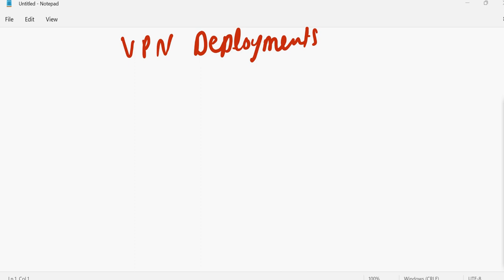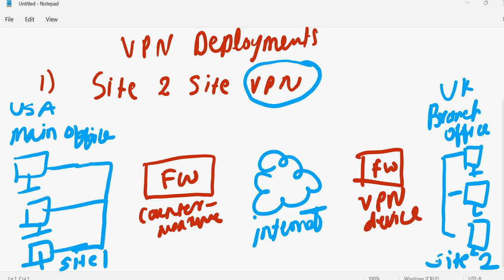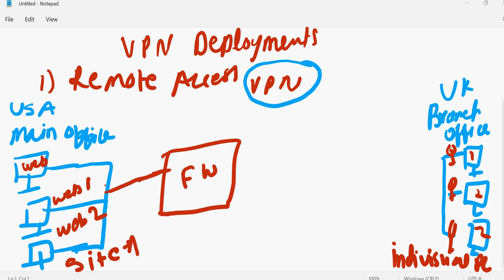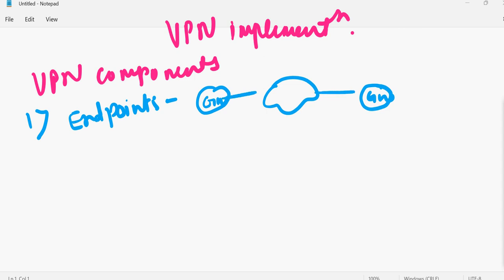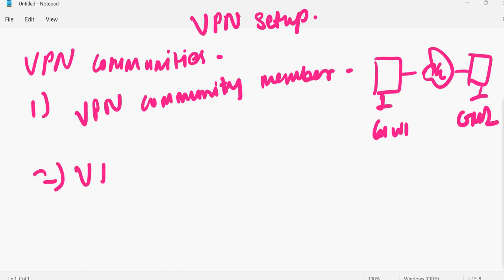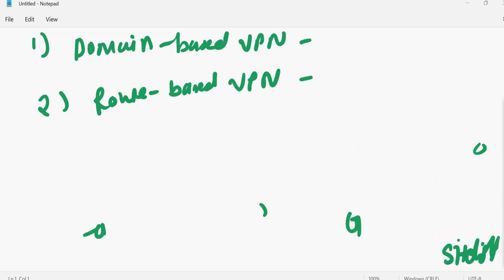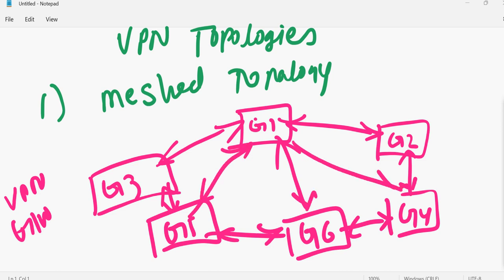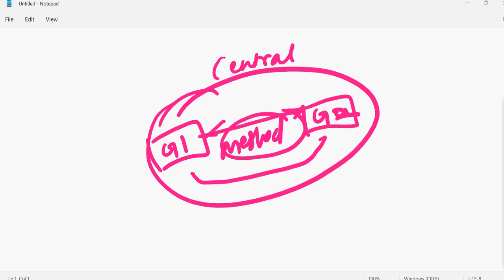CERTIFIED SECURITY ADMINISTRATOR#CCSA#CHAPTER 4:Introduction to Check Point VPNS Site2Site & Remote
1) Site to Site VPN
2) Remote Access VPNs
3) VPN Implementation
4) VPN Setup
5) VPN Communities
6) VPN Topologies